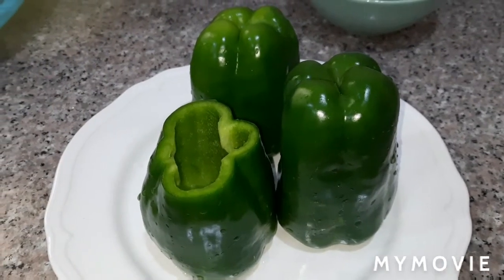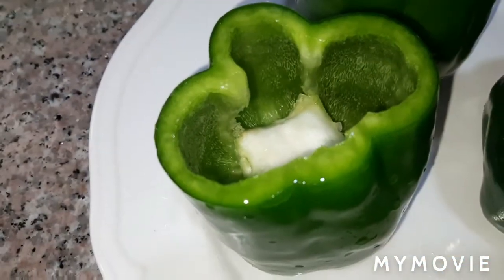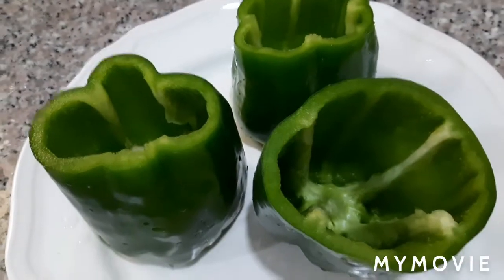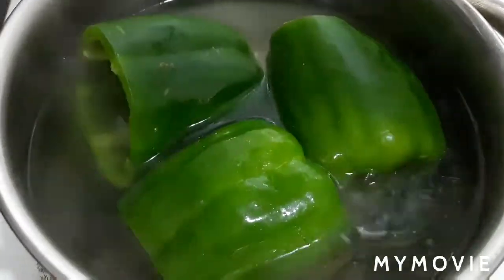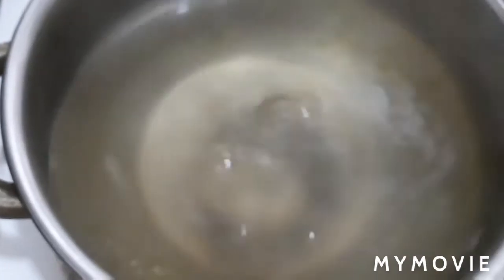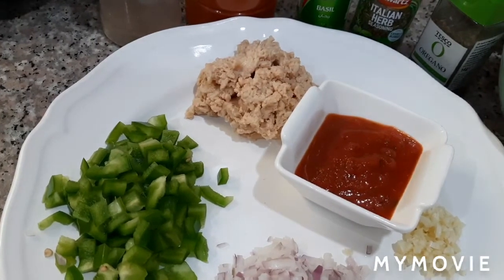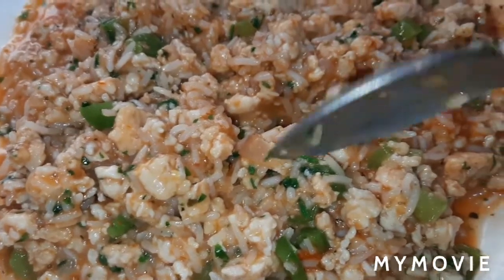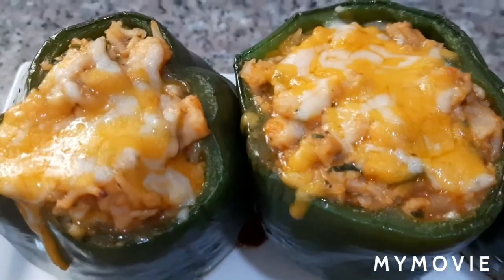STUFFED GREEN PEPPERS stuffedgreenpeppers greenpeppersrecipe#bethalifevlog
GREEN PEPPERS CHICKEN STUFFED

INGREDIENTS

-3 large green peppers
*boil 3-4 minutes with 1 chicken boiullon
*set aside boiled water of peppers

For filling:
-1 tbsp oil
-1/2 med onion,chopped
-300g minced chicken breast
-2 pcs chicken burgers,smashed
-1/2 med green peppers,diced
-1/2 c pasta sauce
-1/2 c boiled rice
-1/2 chicken bouillon
-1/2 c cheddar and mozarella
-2 tbsp fresh parsley,chopped
       (optional)
-1/2 tsp italian herbs
-1/4 tsp dried oregano
-1/4 tsp  dried basil
-dash of salt
-1/2 tsp chili powder
-1 c of set aside boiled water of peppers

For toppings
-2 tbsp cheddar and mozarella

-Pre-heat oven 180'C
-Bake 25 minutes
-Broil 3 minutes

*Procedure and ways is in uploaded video